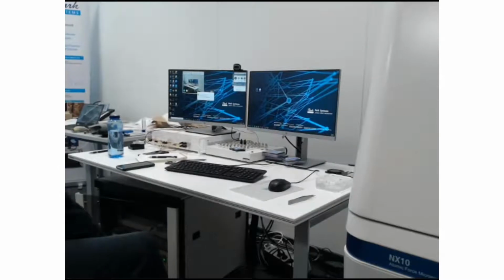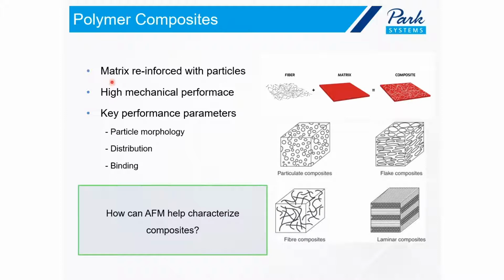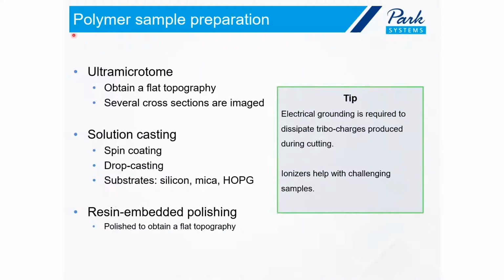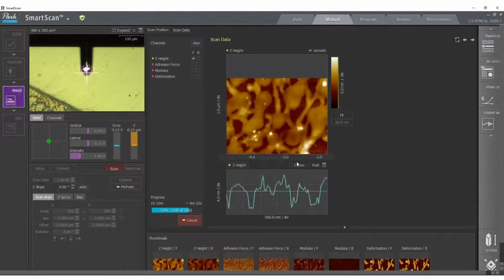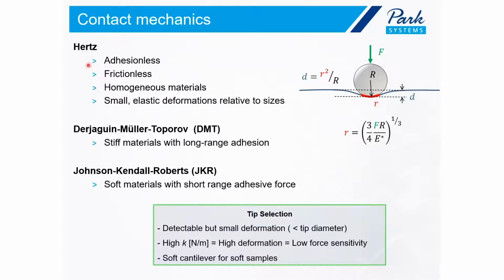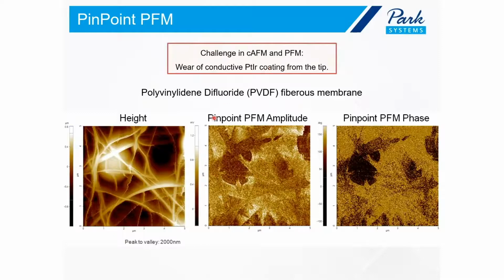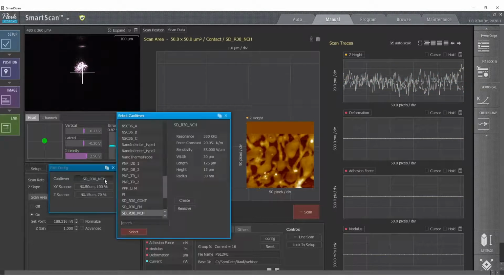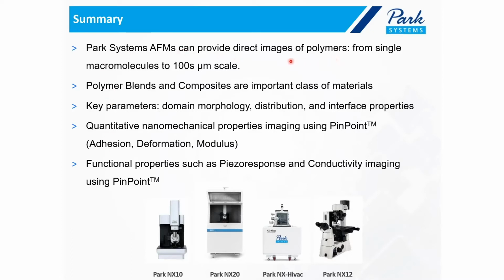PinPointing Polymers: Nanomechanical Characterization of Functional Polymer Blends | Park Webinar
Polymer based blends and composites are a key area of materials research activity. For example, blends of polymers are used in optoelectronic devices for charge extraction, and biopolymers which change their mechanical character upon environmental influences. Like bio-molecules, a hierarchy of structure exist in synthetic polymers as well. Synthetic polymers allow control of bulk properties from bottom upwards in hierarchical manner. For example, composition of the macromolecular chain, chain conformation in an ensemble, and its blend/composite with other materials are all parameters for enhancing their performance. Tuning of bulk properties by adjusting structure at these widely varying scales is at the core of study and development of polymers. Therefore, visualizing structure at nanometers to hundreds of micrometers provides insight for both fundamental and applied research. Moreover, for functional polymers correlating their electrical, piezoelectrical, and nanomechanical properties with macromolecular structure is a significant task. Atomic force microscopy-based techniques are ideal for investigations of functional characteristics simultaneously with structure in a wide range of environmental conditions.

In this webinar, we will describe and demonstrate polymer characterization using PinPointTM mapping on Park System’s NX10 atomic force microscope. Additionally, we will demonstrate example measurements where electrical property maps are acquired simultaneously with topography and nanomechanical maps.

[1] Vancso, G. and Schönherr, H., “Scanning Force Microscopy Of Polymers” 1st ed. Springer-Verlag Berlin Heidelberg.
[2] Hayakawa, T. and Horuchi, S. “From Angstrom to Micrometers: Self-Organized Hierachical Structure within a Polymer Film” Angewandte Chemie, 42, (2003)

Presented By :
Abdul Rauf, Application Scientist at Park Systems Europe

Abdul is an Application Scientist at Park Systems Europe, where he supports development of AFM solutions for customers. He had his training as a polymer materials’ engineer with emphasis on elastomer blends and composites. Abdul has expertise in characterization of macromolecular systems at interfaces. He worked on his doctoral thesis in the group of Prof. Jürgen P. Rabe in Humboldt-Universität zu Berlin, where he acquired expertise in morphological and nanomechanical characterization of thin films confined in interfaces. His work in Berlin also included study of two-dimensional materials such as monolayers of Graphene, Hexagonal Boron Nitride, and Transition Metal Dichalcogenides as sensors for strain transfer across atomic interfaces.